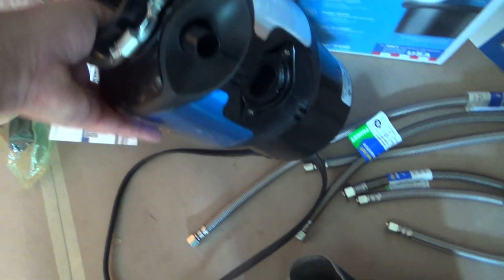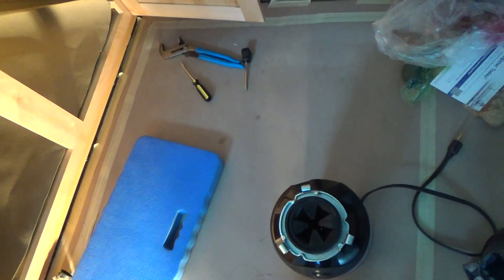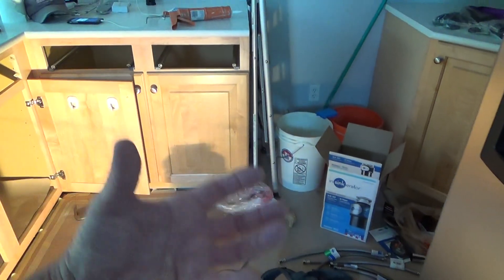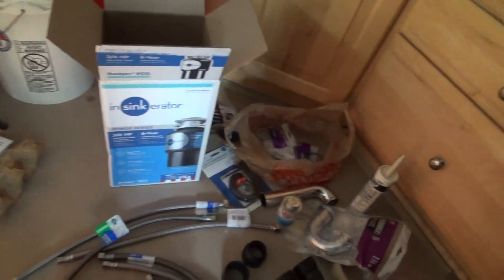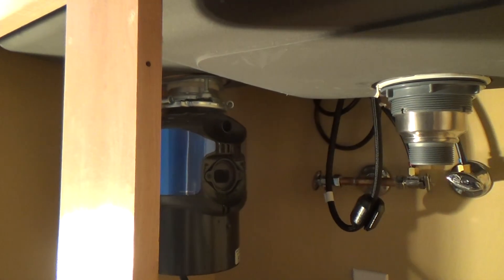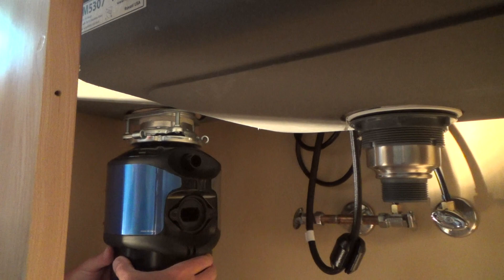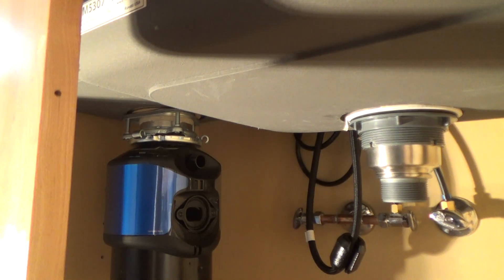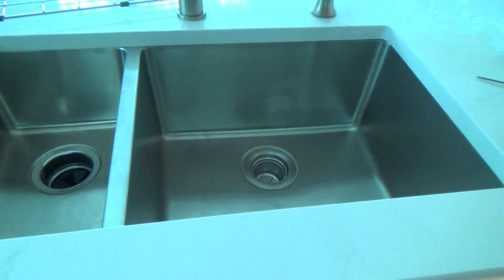How to Secure Heavy Garbage Disposal Up to Sink Made Easy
How to secure heavy garbage disposal up to sink made easy is what this DIY howto video is about. VideoJoe is almost done with installing the garbage disposal & one of the last things he needs to do is lift the heavy garbage disposal up & secure it to the bottom of the sink. I think this is the most difficult part of installing the garbage disposal but once you know how to do it you will be fine. Watch & learn as VideoJoeShows you what VideoJoeKnows...how to secure heavy garbage disposal up to sink made easy.   Nice!